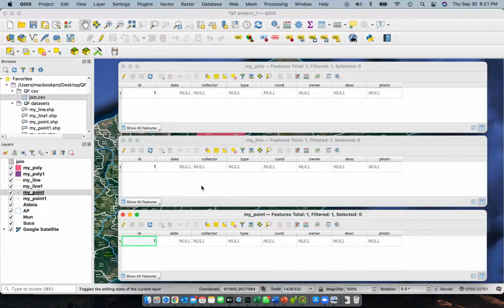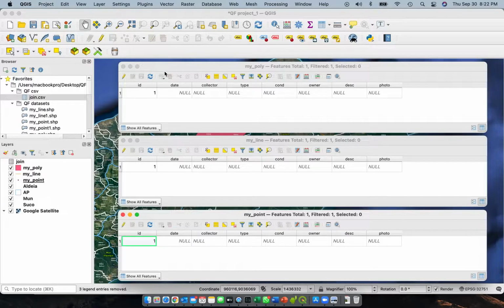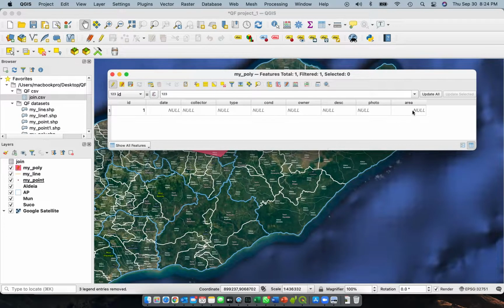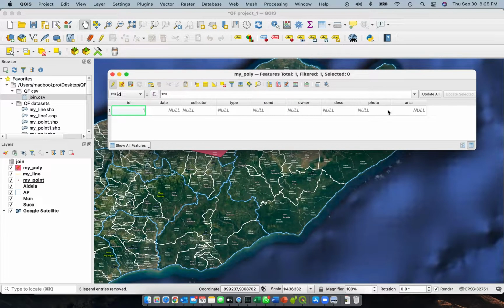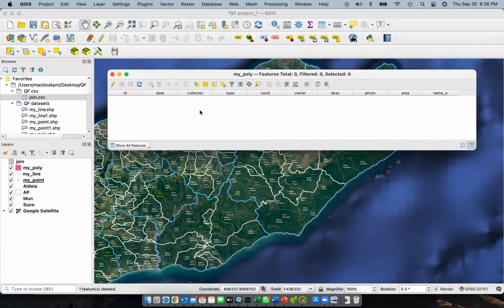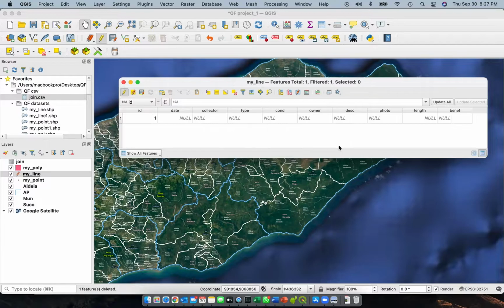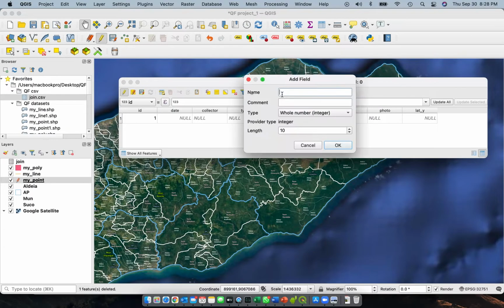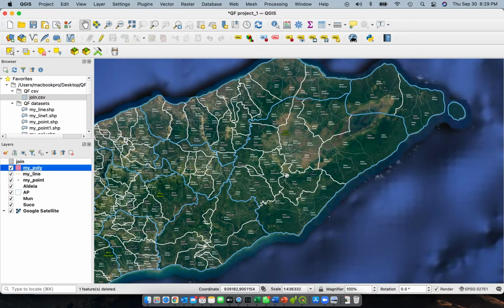Part 3b of 7 How to Create a QField Package for Mobile Data Collection?